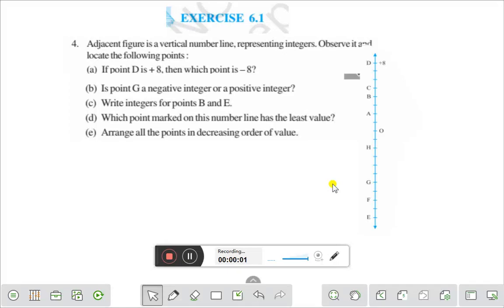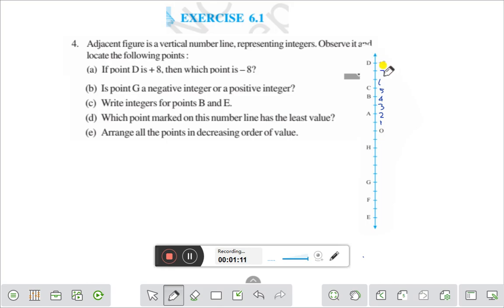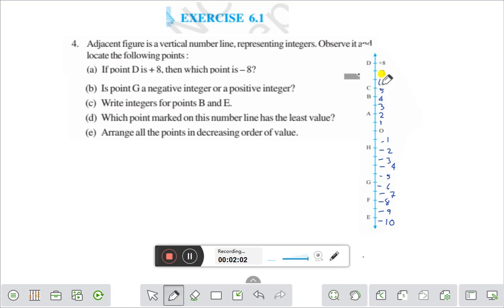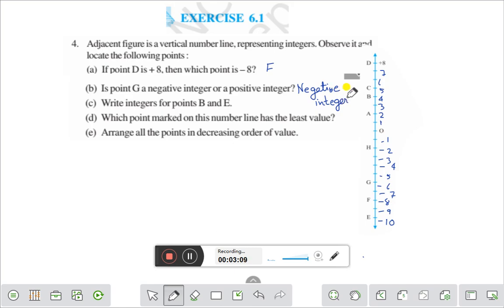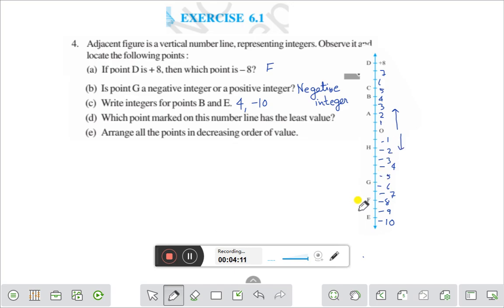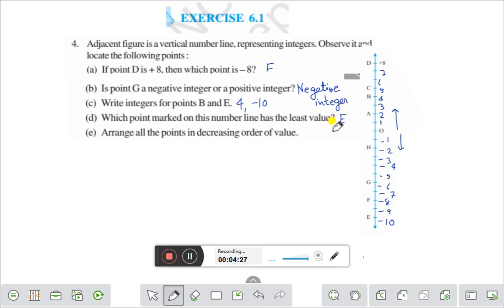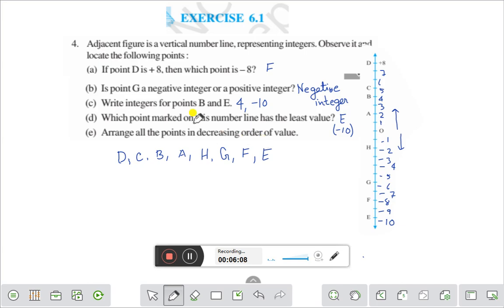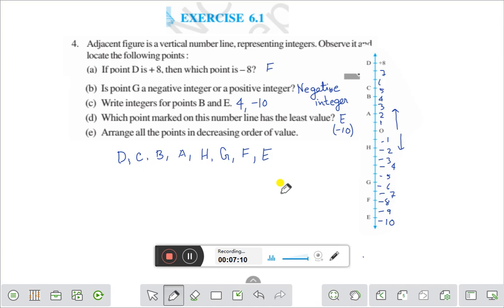EXERCISE- 6.1 ,Q.NO- 4 ,INTEGERS,MATHS CLASS-6,CHAPTER-6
THIS VIDEO IS THE VIDEO LECTURE OF CBSE OF CLASS VI MATHEMATICS.THIS VIDEO DESCRIBES EASY,SIMPLE METHOD TO UNDERSTAND..TUIS VIDEO GIVES YOU KNOWLEDGE,UNDERSTANDING AND APPLICATION OF MATHEMATICS OF CLASS VI..In the CBSE (Central Board of Secondary Education) curriculum for class 6, students are introduced to the fundamental concept of integers. Here's a description of what students typically learn about integers in class 6:

1. Introduction to Integers: Class 6 is where students begin to work with integers, which are whole numbers that include both positive and negative numbers, along with zero. Students understand that integers can be used to represent various real-world situations, including temperature, gains, and losses.

2. Number Line: Students are introduced to the concept of a number line to visually represent and order integers. They learn that positive integers are to the right of zero on the number line, while negative integers are to the left of zero.

3. Positive and Negative Integers: Class 6 students learn to distinguish between positive and negative integers. Positive integers are greater than zero, negative integers are less than zero, and zero itself is neither positive nor negative.

4. Absolute Value: Students are introduced to the concept of absolute value, which is the distance of a number from zero on the number line. The absolute value of a positive integer is itself, and the absolute value of a negative integer is its positive counterpart.

5. Operations with Integers: Students learn how to perform basic arithmetic operations with integers, including addition, subtraction, multiplication, and division. They understand the rules for adding and subtracting integers with the same sign and different signs.

6. Integer Properties: Class 6 students explore properties of integers, such as the commutative and associative properties of addition and multiplication. They also learn about the distributive property.

7. Ordering and Comparing Integers: Students practice ordering integers from least to greatest and greatest to least. They use the number line and absolute value to compare integers.

8. Integer Word Problems: Real-life word problems involving integers are introduced. Students solve problems related to situations like money transactions, temperature changes, and elevation.

9. Integer Patterns and Sequences: Class 6 students identify patterns and sequences involving integers. They understand how to extend and predict patterns in integer sequences.

10. Applications: Students learn how to apply their knowledge of integers in various practical contexts, including banking, temperature conversions, and position changes.

The study of integers in class 6 serves as a foundational concept in mathematics, and it prepares students for more advanced topics in later grades. Understanding integers is essential for both mathematical problem-solving and real-world applications.